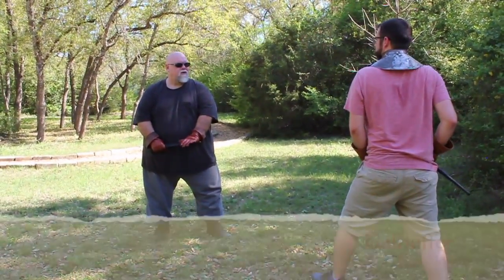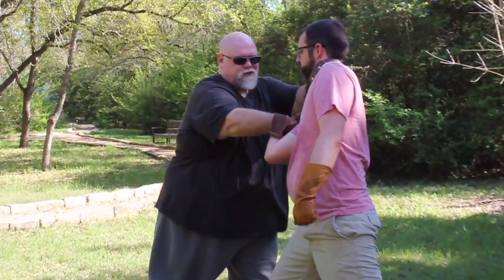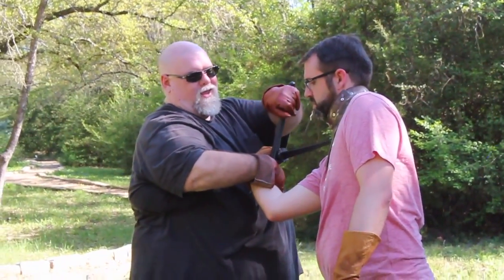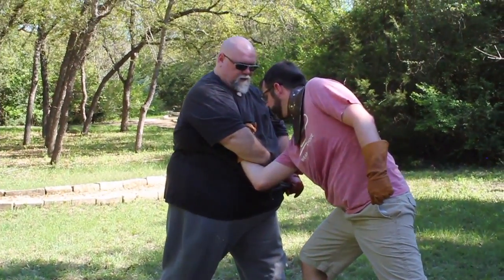Spada del Toro (5)